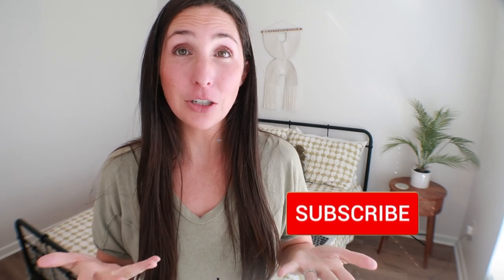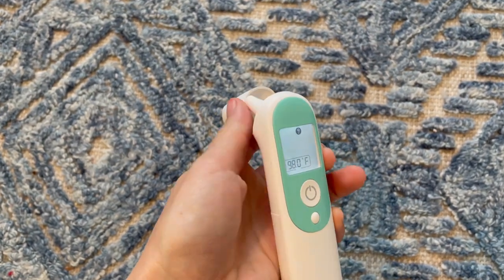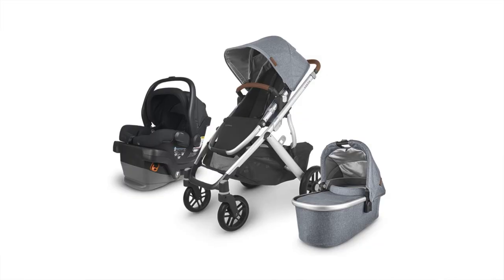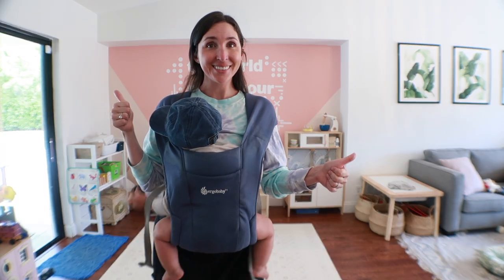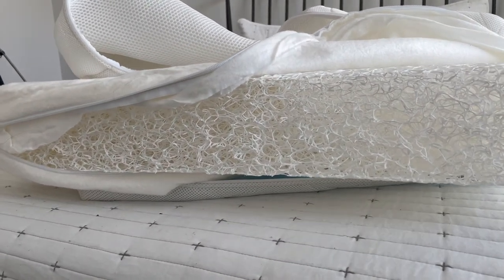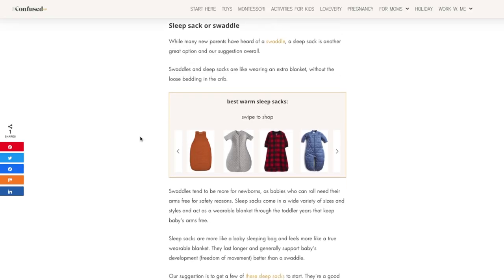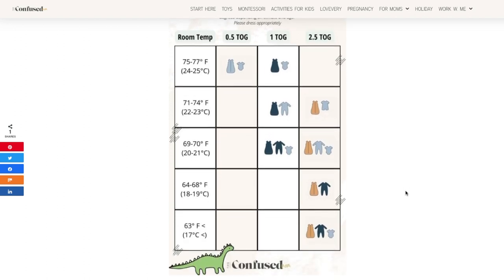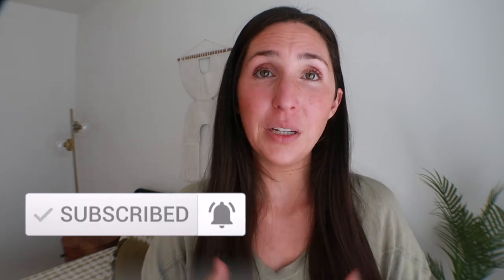MUST HAVE BABY ITEMS [Splurges + Essentials] | Baby Products for Newborn to Toddler Years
13. Uppa Baby Vista V2
14. Babyjogger City Select 2
18. Newton Baby Waterproof mattress
20. Love to dream sleep sack
21. Kyte baby sleep sacks
22. Woolino sleep sacks:

CHAPTERS:
0:48 Must Haves (10 Rapid Fire Essential Baby Items)
2:04 Splurge Items
2:25 Strollers + carseats
5:05 Baby Carriers
5:50 Crib mattresses
8:28 Sleep Sacks
9:27 Bouncer
10:45 Slumberpod

Discover the best baby items to splurge on and must have baby products for every parent that will last from the newborn stage, through the baby and toddler years. These are the best baby products I've used with my two kids and swear the splurges are worth it!